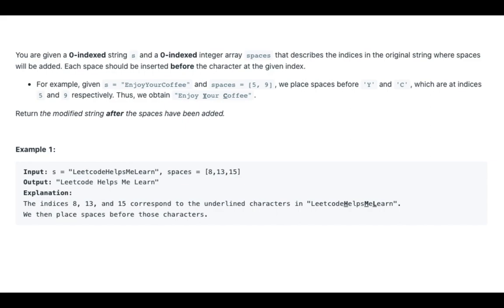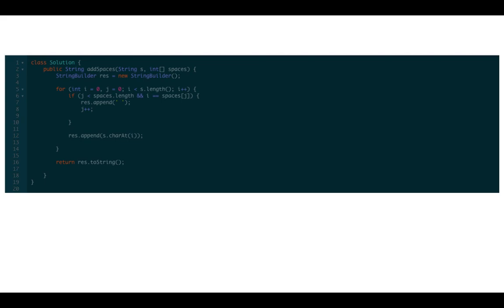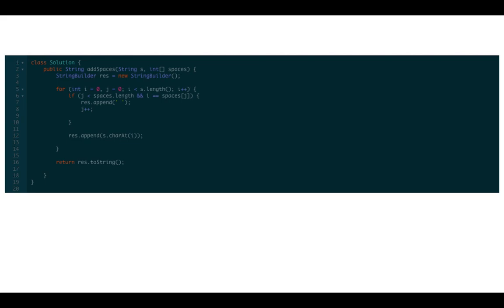Adding Spaces to a String - LeetCode 2109 - Java Solution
Algobest is all about technical assessments and interviews for people who are interested in Software Engineering and Data Science. The channel produces videos that can help professionals with interviews in related with algorithms and data structures.

Whether you are an absolute beginner or an experienced professional, you'll find helpful tutorials and much more.

Illustration taken from Irasutoya.